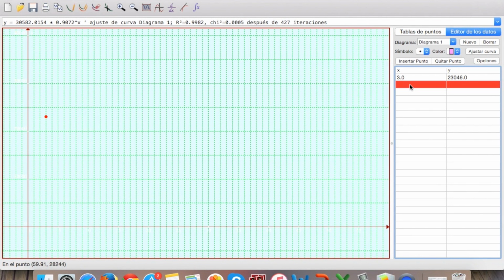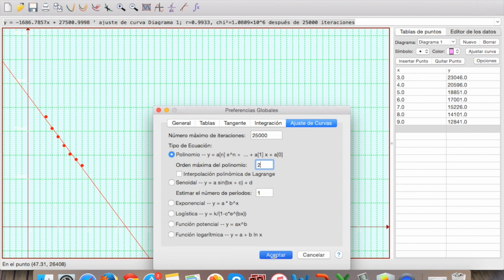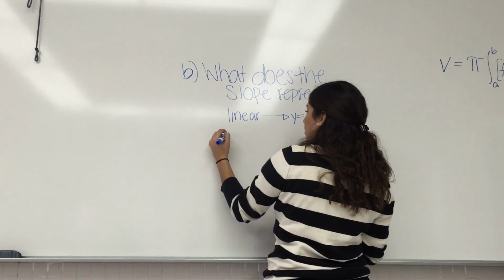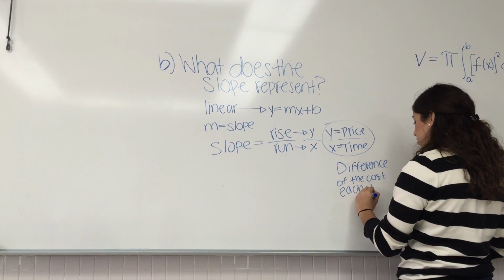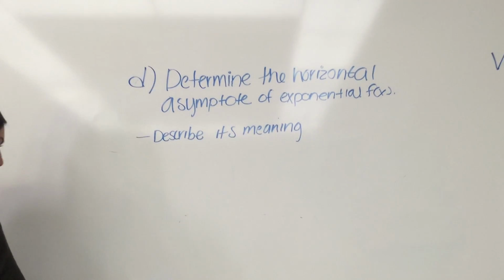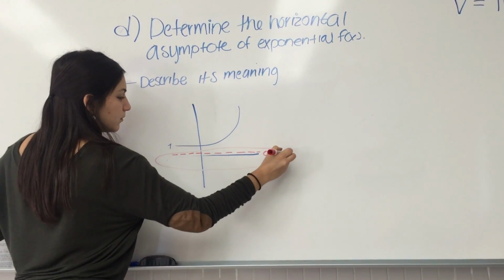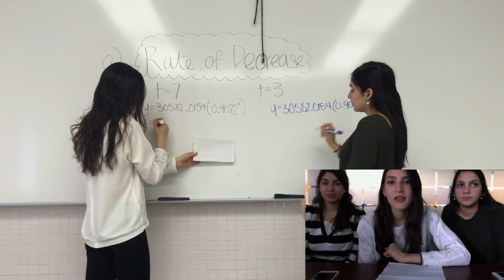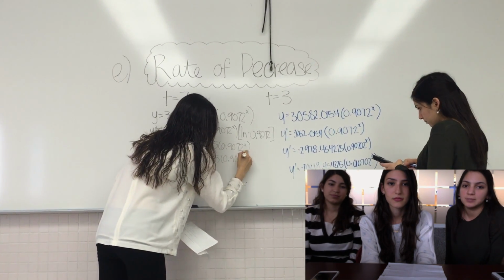Math Final Project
Este vídeo es sobre Math Final Project